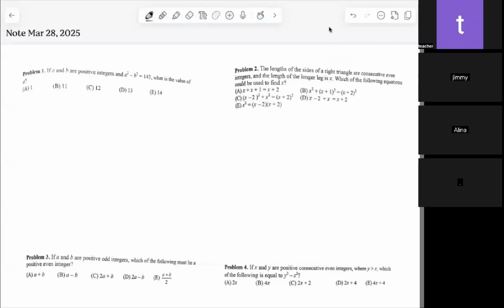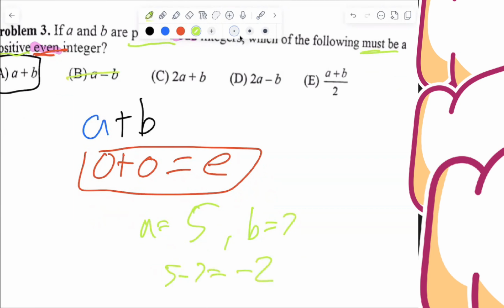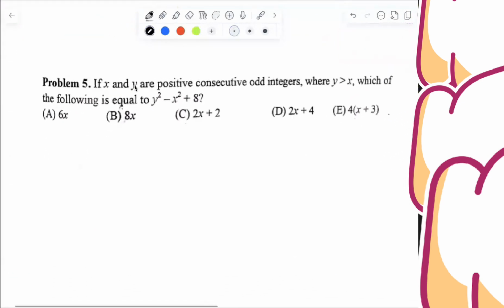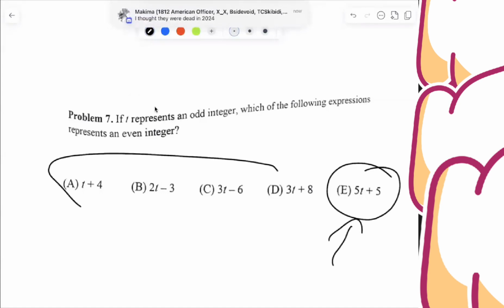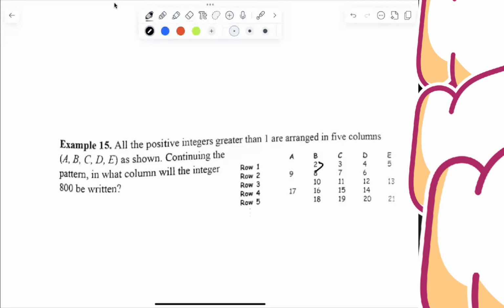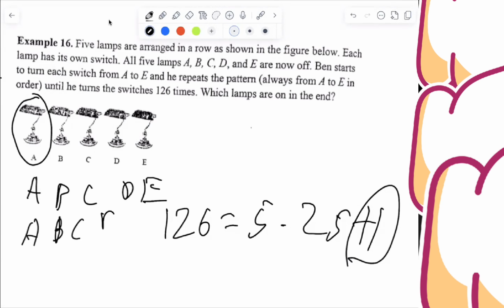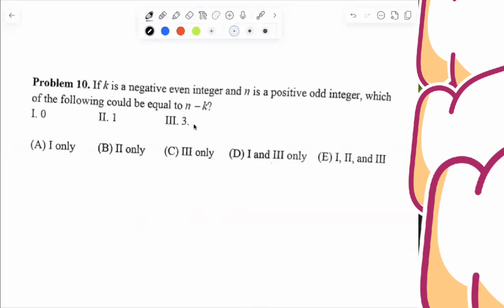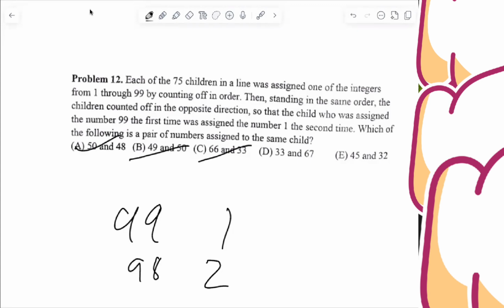Lesson 17 AMC8 Even and Odd